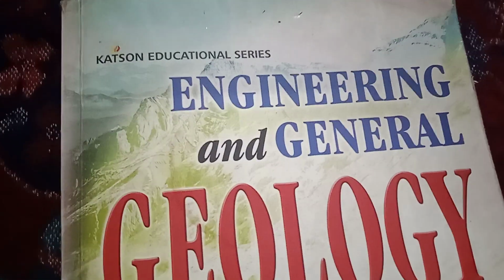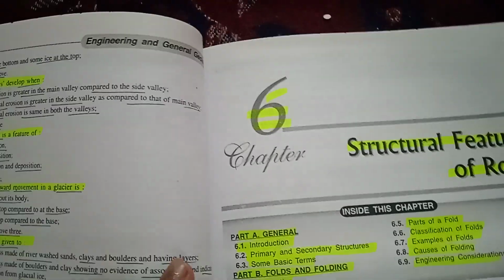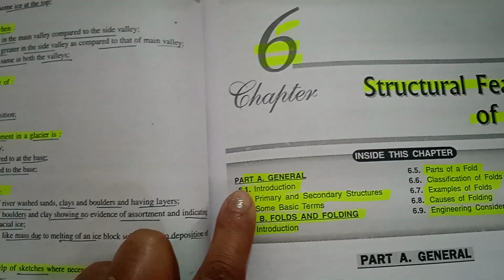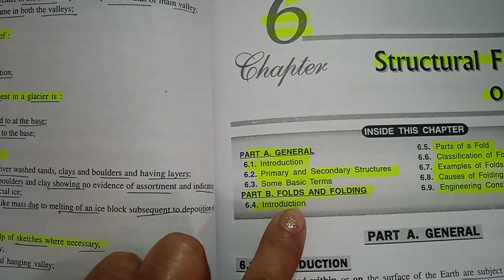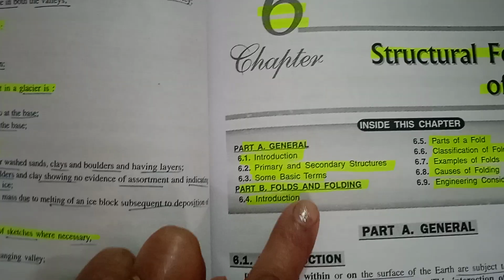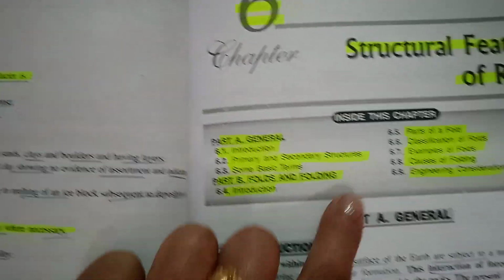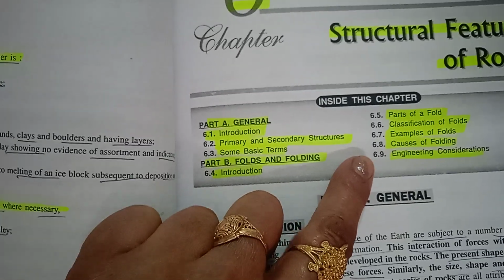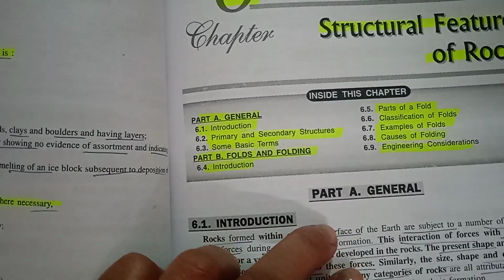Engineering and General Geology /Parbin Singh/ch6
Structural  features of Rocks(fold)